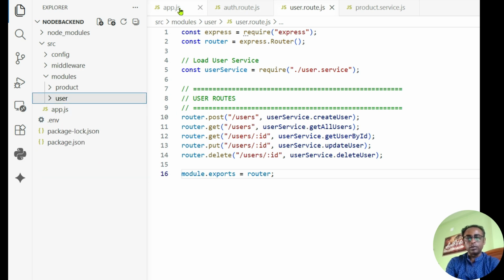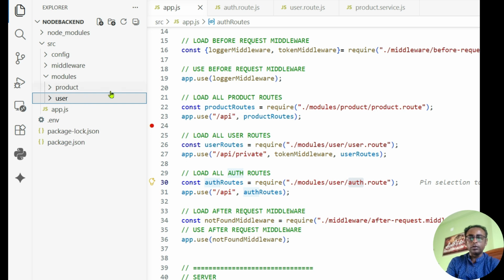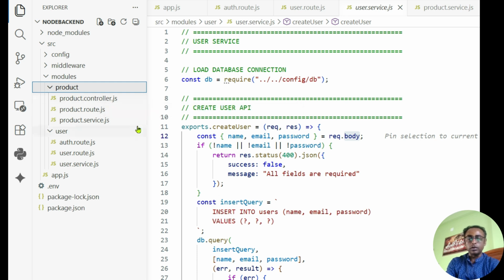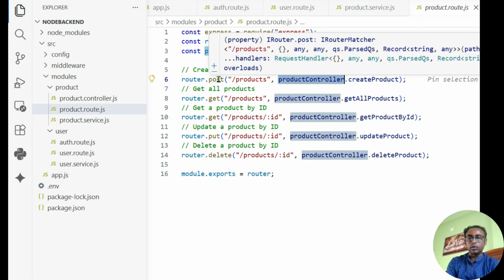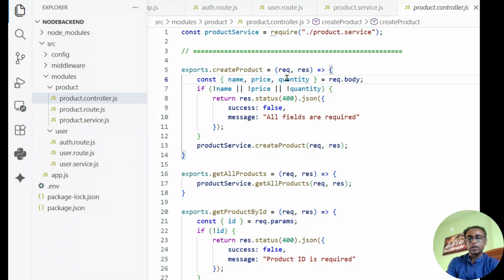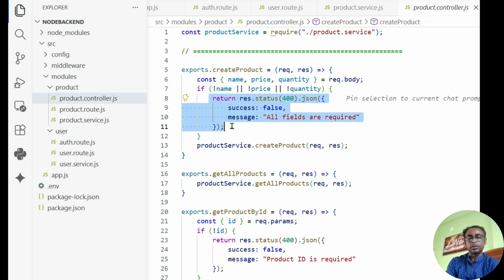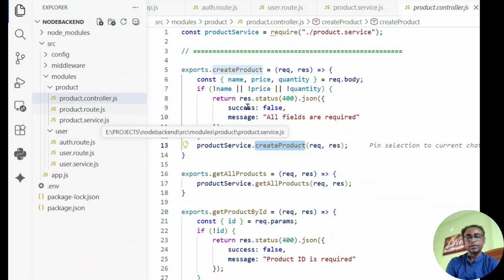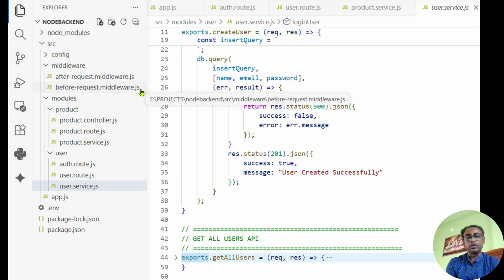Stop Creating Messy Express Apps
In this video, we are going more deeply into the project structure.
By following this project structure series, you can get an in-depth idea of how to design a scalable backend framework from scratch.